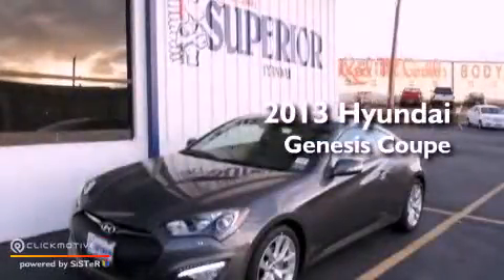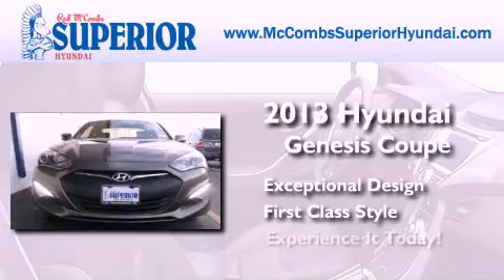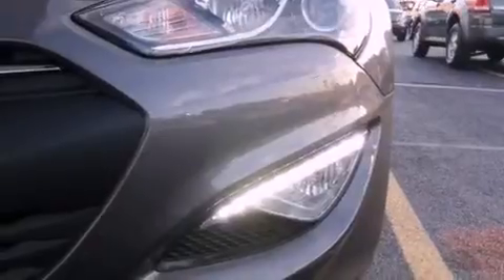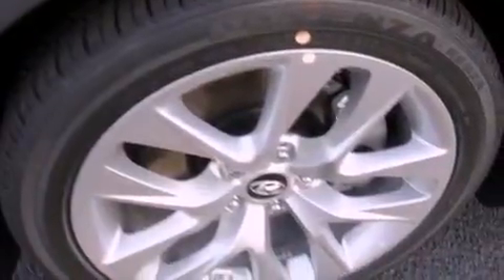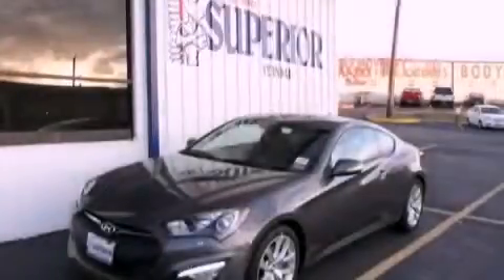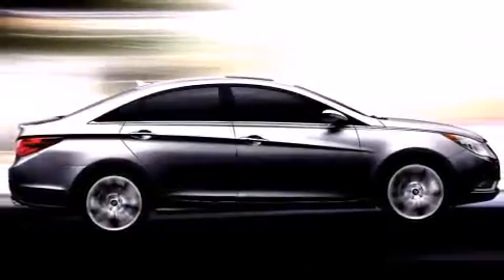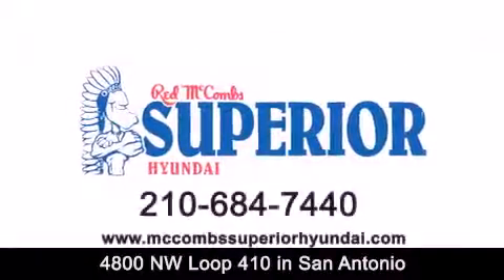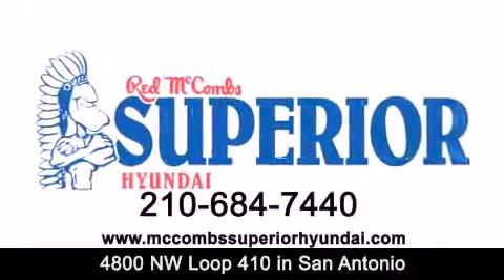2013 Hyundai Genesis Coupe San Antonio TX 78229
Year : 2013
 Make : Hyundai
 Model : Genesis Coupe
 Engine : Gas V6 3.8L/231

 Exterior : GRAN PREMIO GRY

 Interior : Black Leather
 Stock : 360922